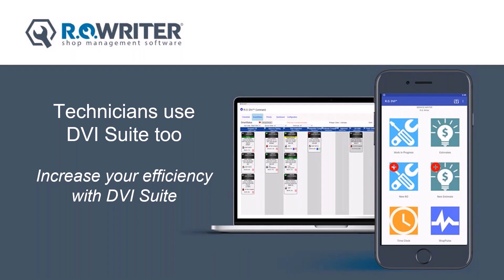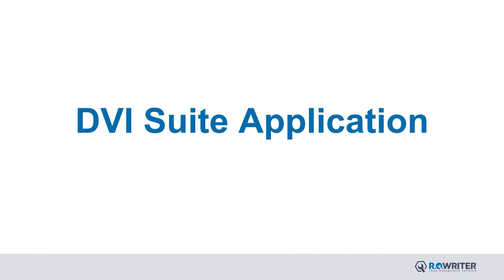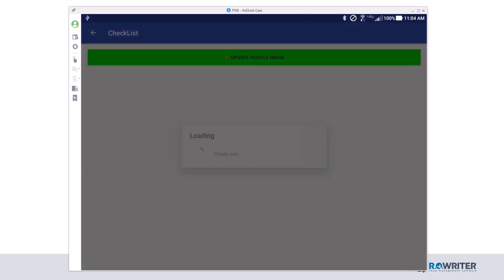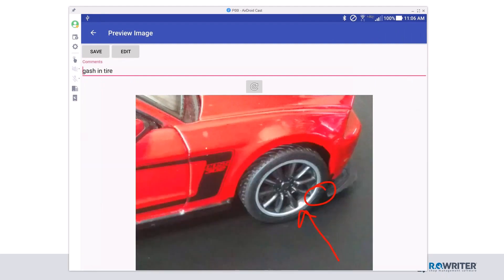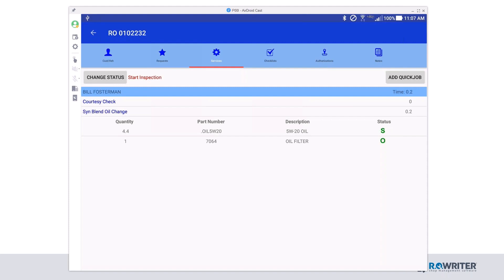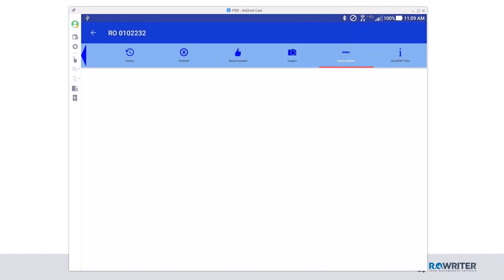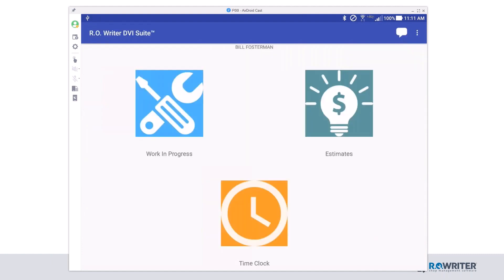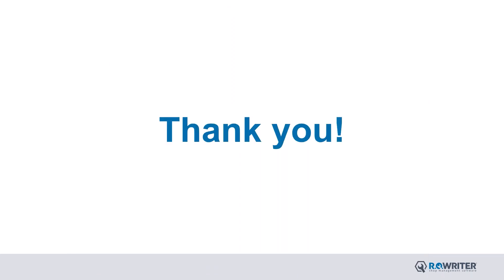DVI Suite | Webinar | Technicians Use DVI Suite too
Join us in this short webinar recording to learn how Technicians can use DVI Suite to increase their efficiency with the information they need in the palm of their hands.